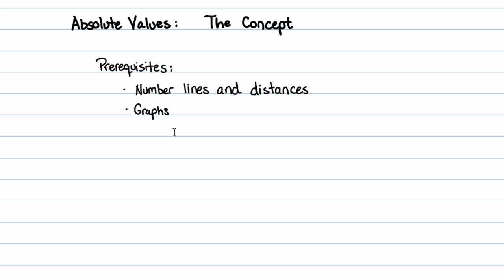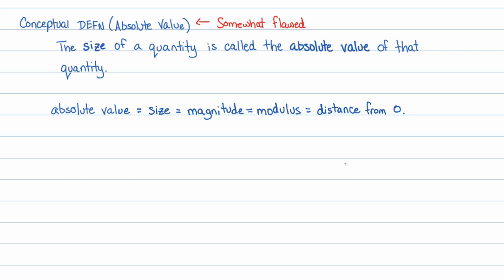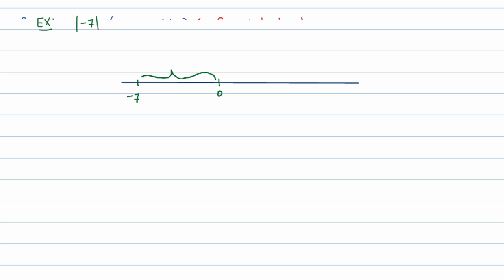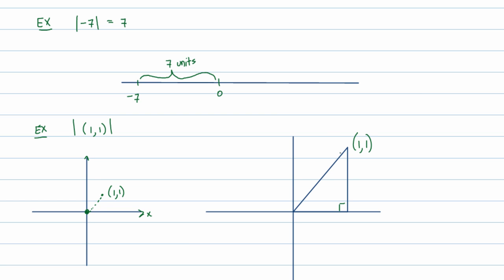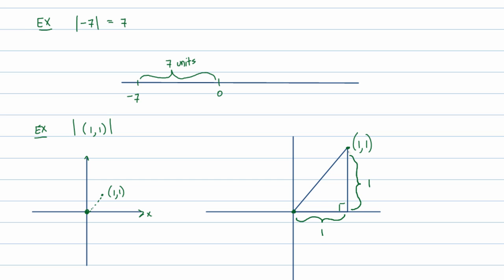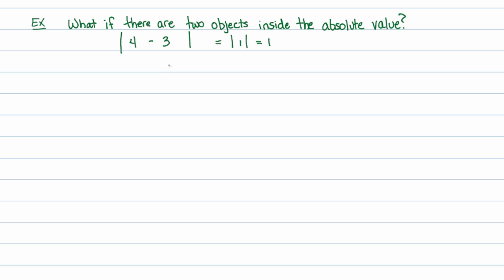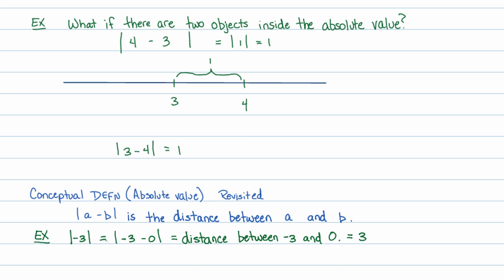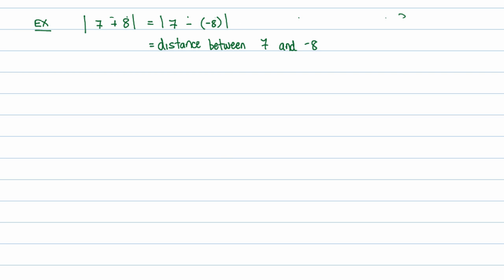.The Concepts of Absolute Value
In this video, I discuss the concept behind absolute value.  While there is very little in the way of mathematics being done, a decent level of thought process is assumed.